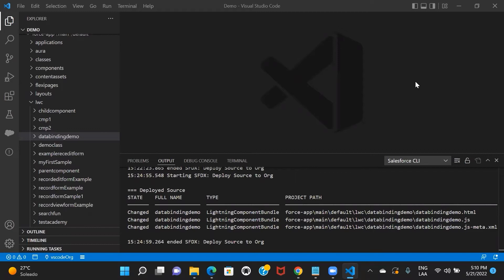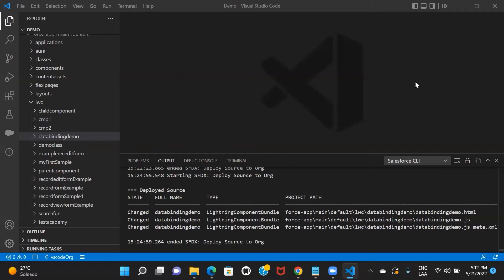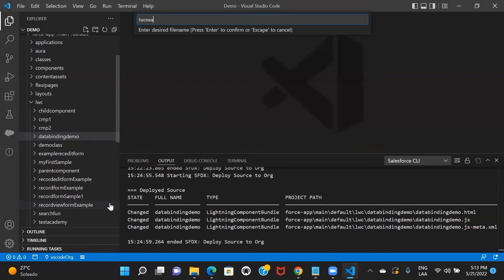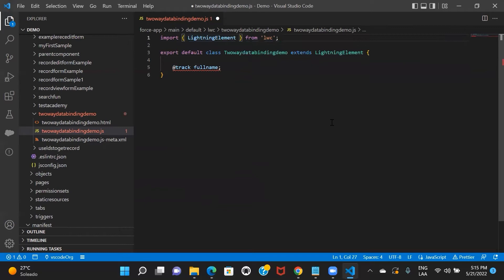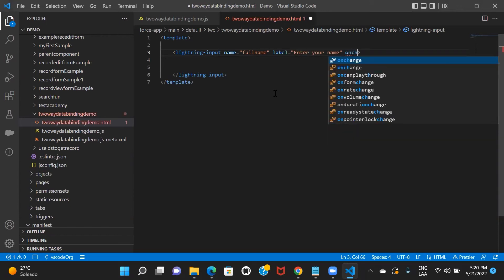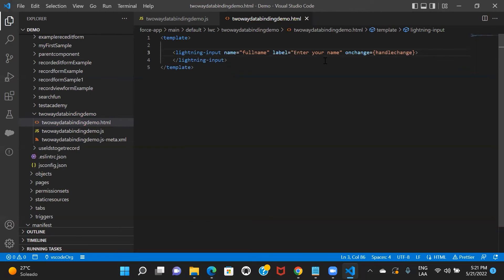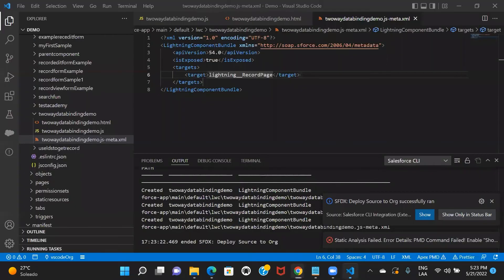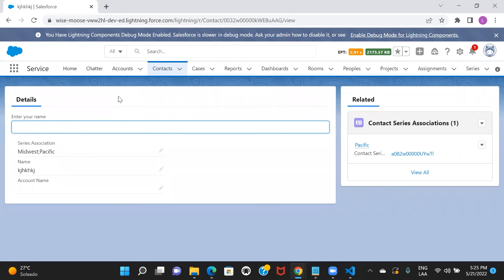Two-Way Data Binding (@track) in Lightning Web Component(LWC)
Learn how two way data binding works in LWC. See how to data flows from template(html) to javascript and from javascript to template(html). Recap to one way data binding along with two way data binding in LWC using events.